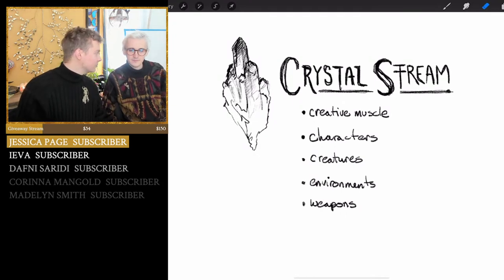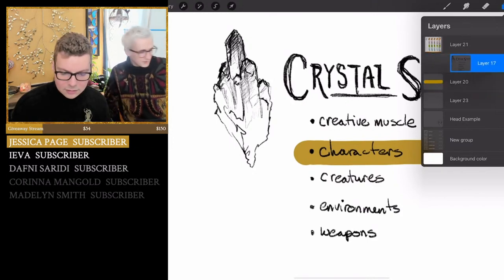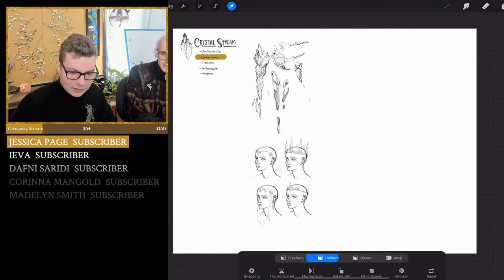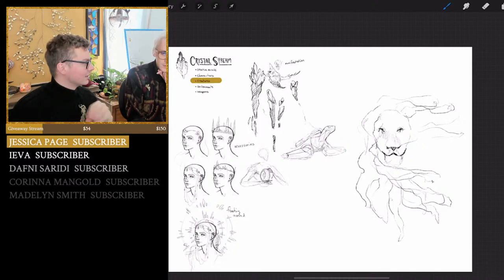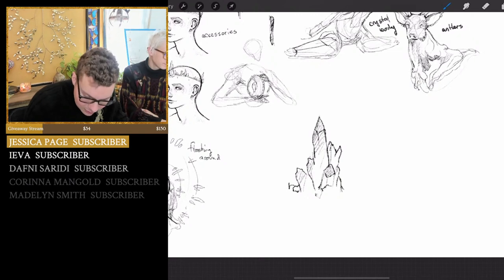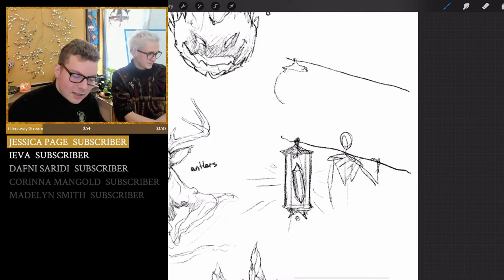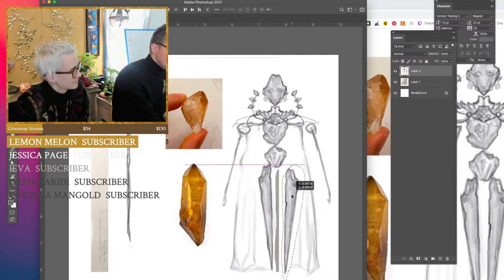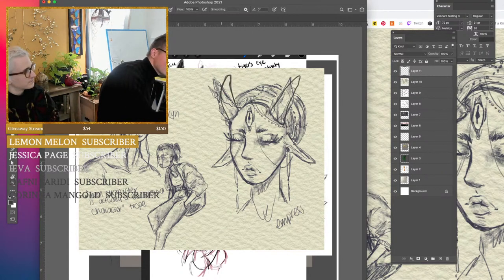Crystal Art Concepts | Creative Concepting Stream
So the past two streams we looked at how to draw crystals and then paint them with different techniques. Now, lets pull that knowledge from these technical aspects and apply them to our creativity side! This stream we are looking at designing characters, creatures, or environments involving crystals on some level! So join me as we flex our creative muscles and then share our creations together!

+ The references are normally on the discord channel below under the "stream-follow-along" name, but today we will be sharing our concepts and ideas on that channel! So be sure to post yours at the end to be seen on stream!

- My youtube member subscribers get access to 8 exclusive emotes to use in chat! And only for $2 and the warmest of thanks!